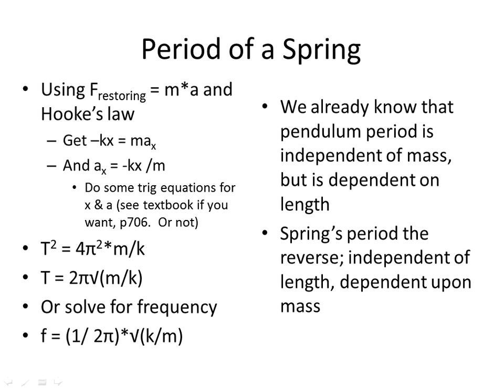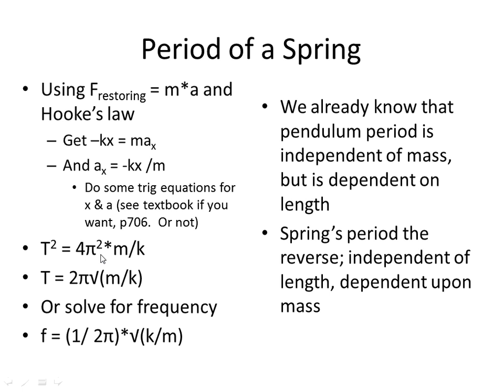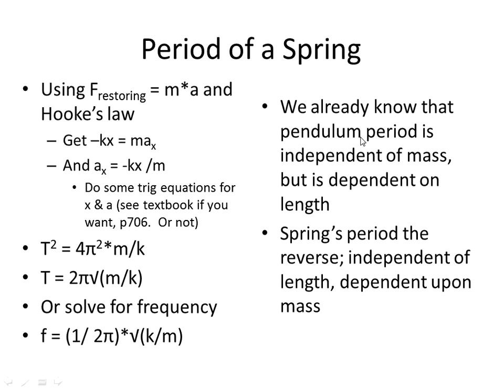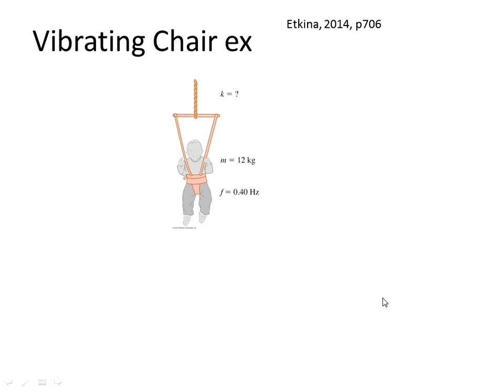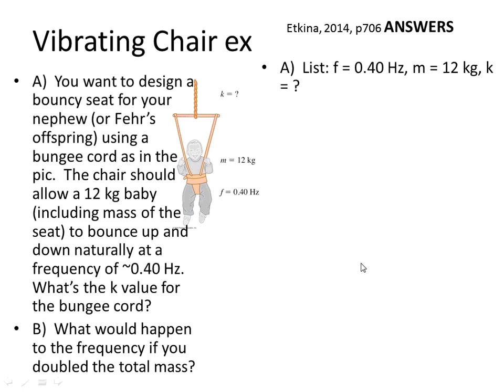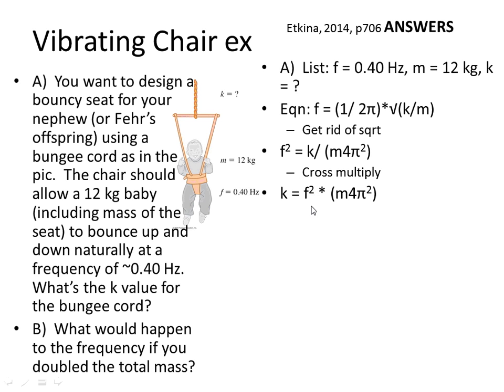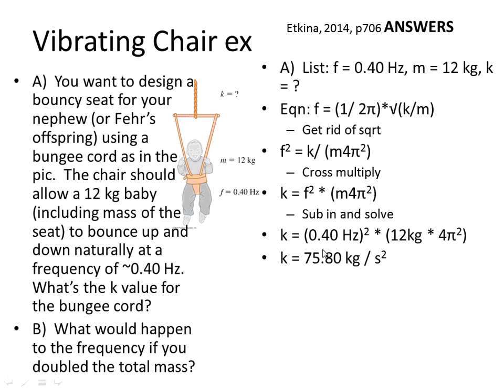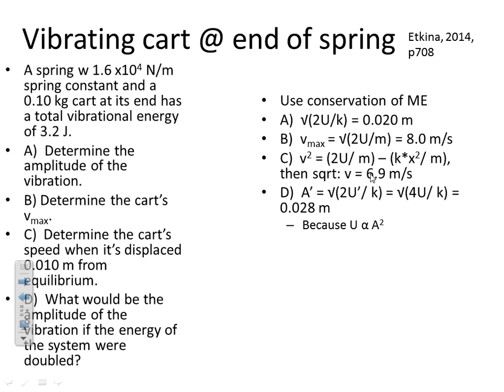WTF6 Video SHM Adv Acad Spring & pendulum examples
Quantitative and semi-quantitative example problems